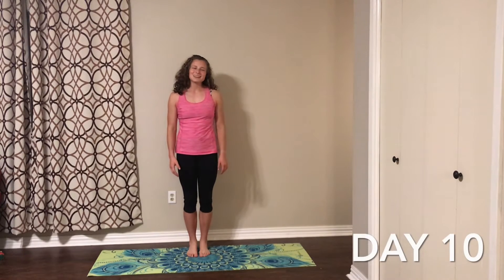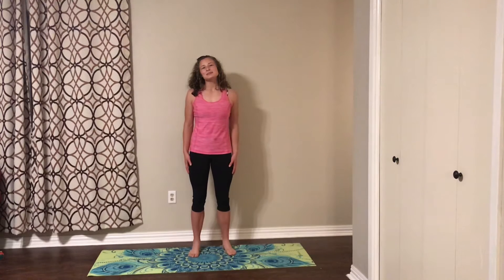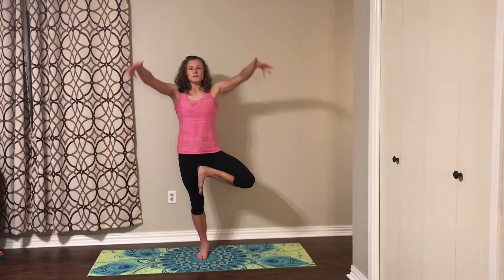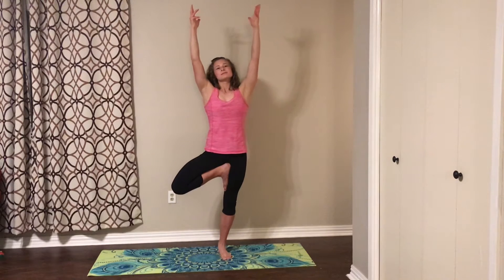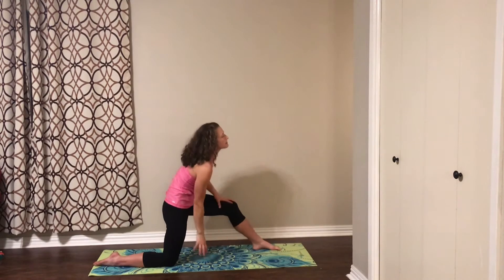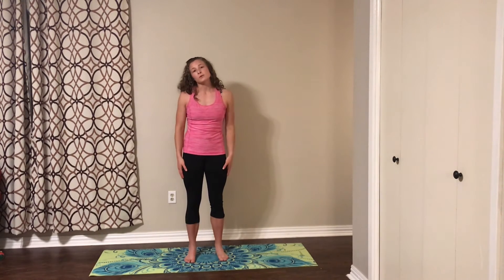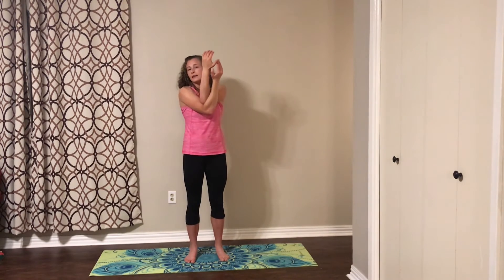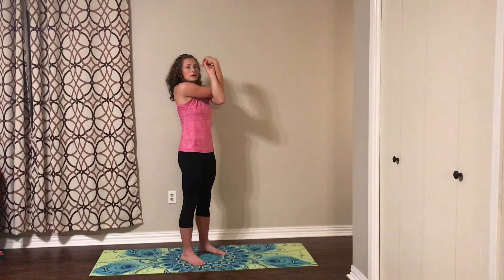30 Day Self-Care Challenge (Day 10)